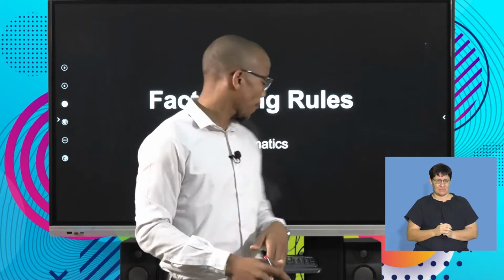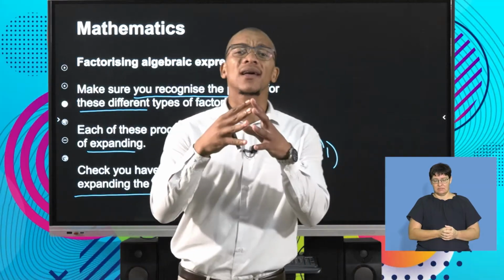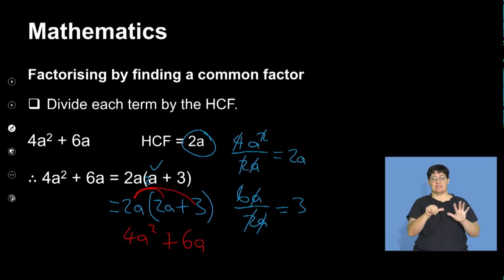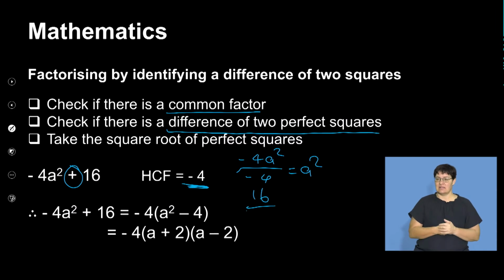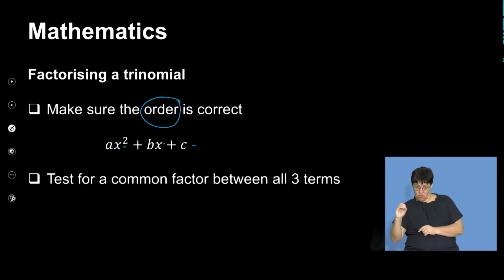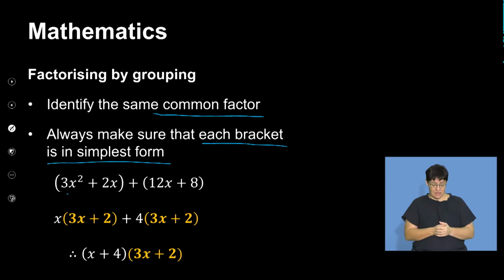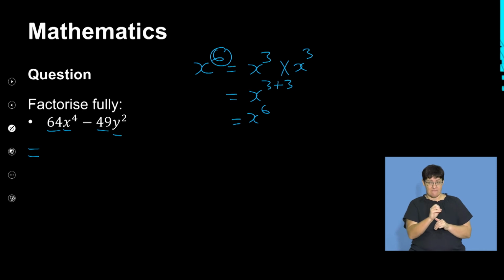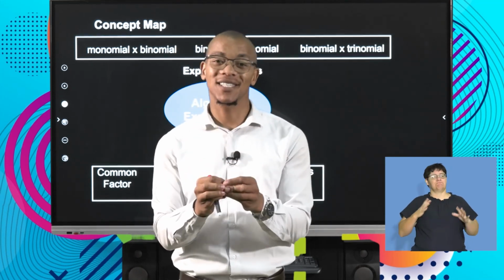Maths Grd 10 Factorising Rules